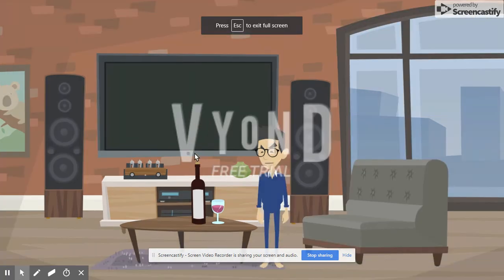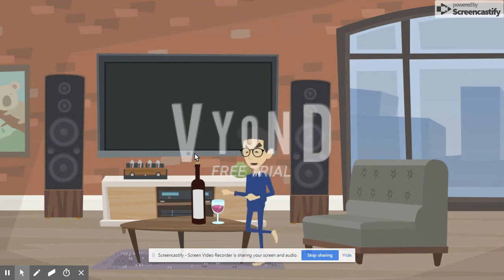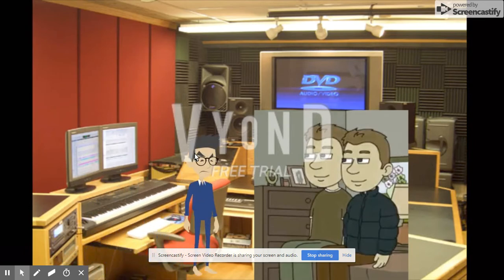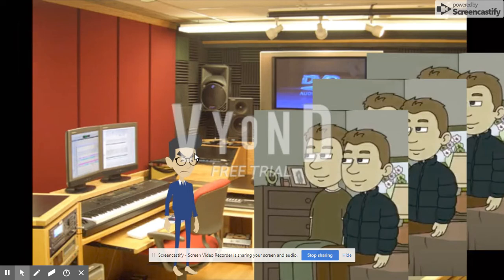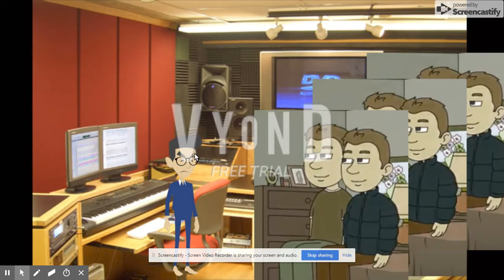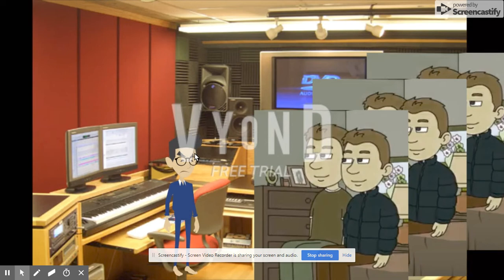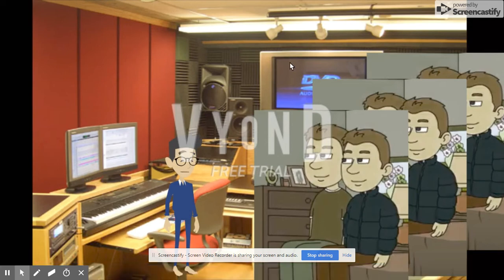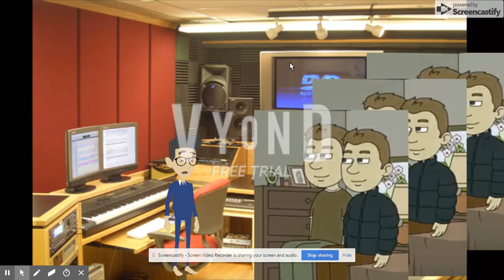My Ultimate Revenge (Part 1)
Reupload because the original video didn't have full color.